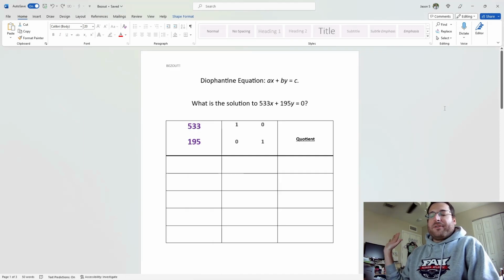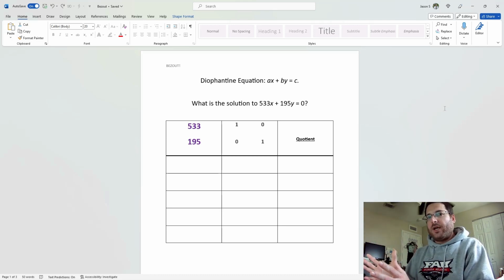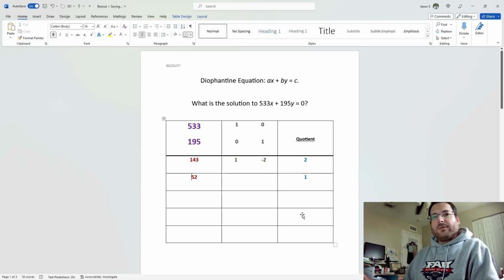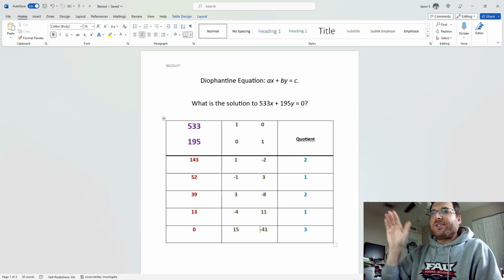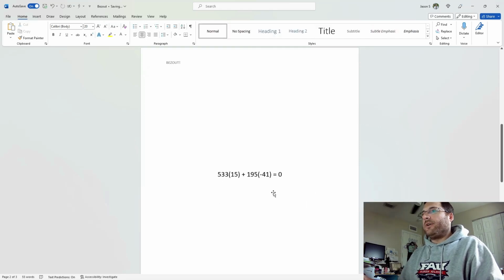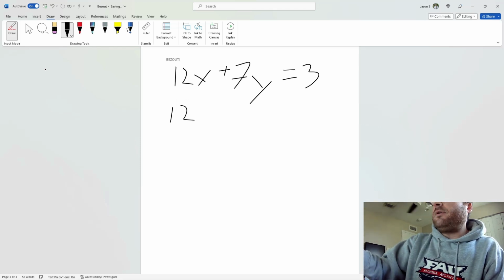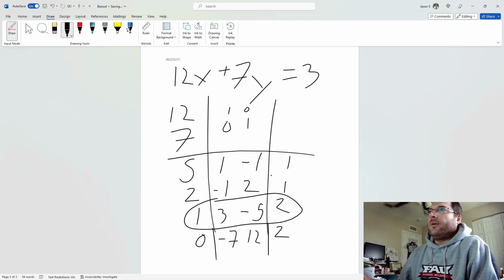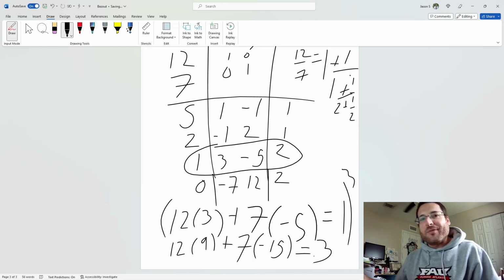Bezout's Identity, Diophantine Equations, and Continued Fractions, Oh My!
Bezout's Identity is a fantastic way to solve Diophantine Equations. Using the method shown in this video, you will become an expert at solving these equations as well!